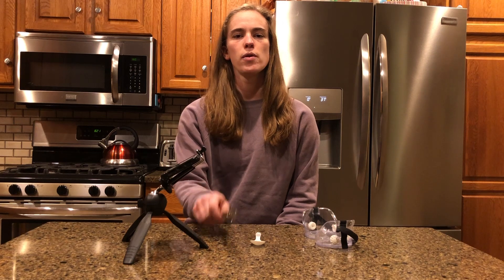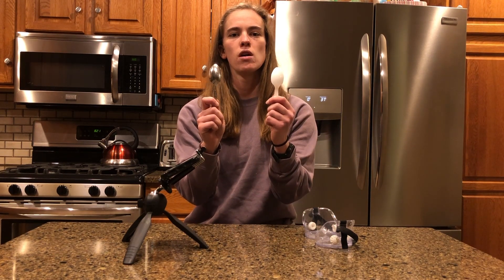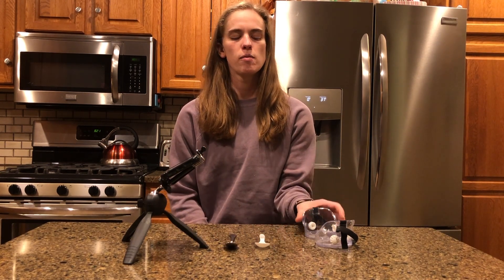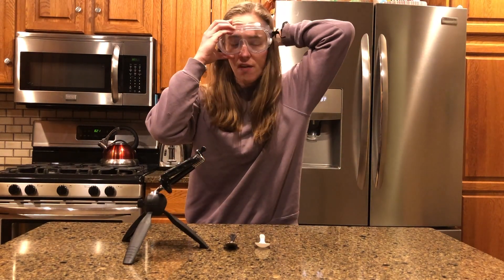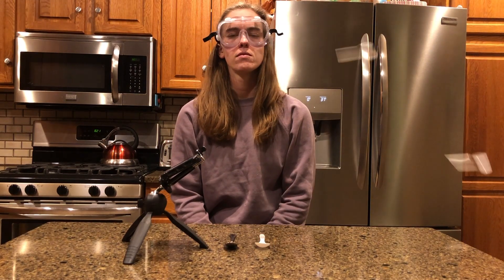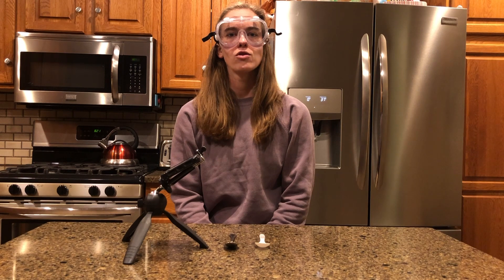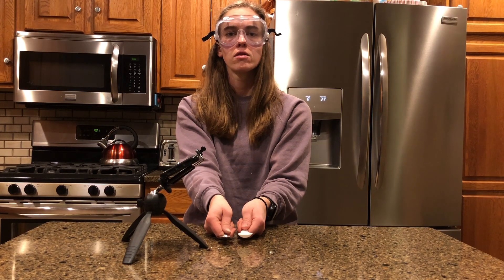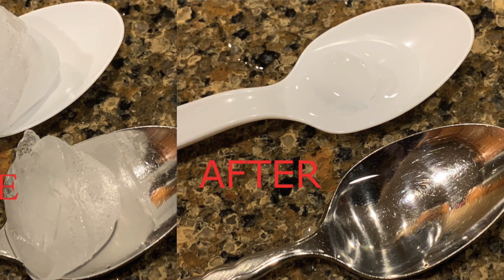Melting Ice Demo